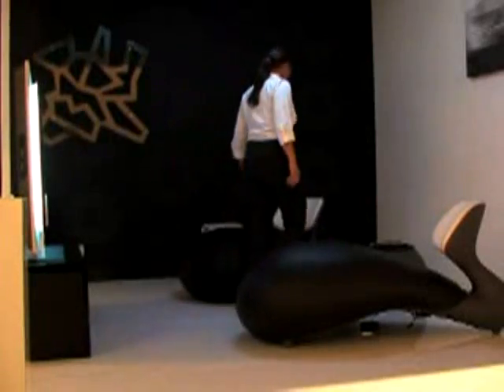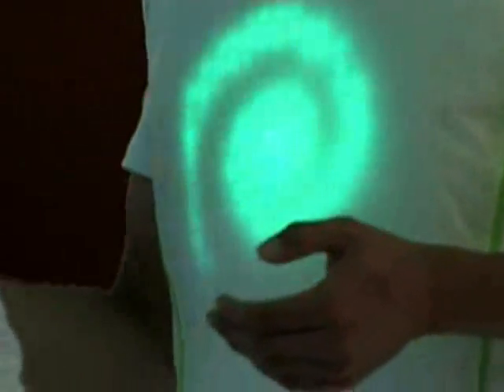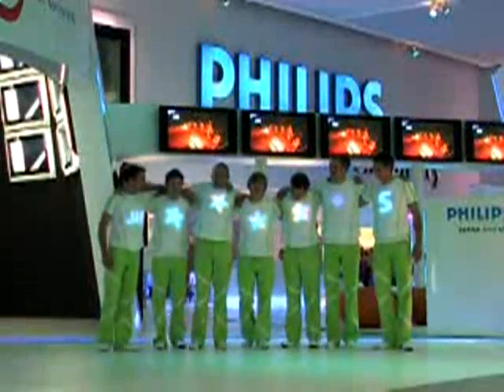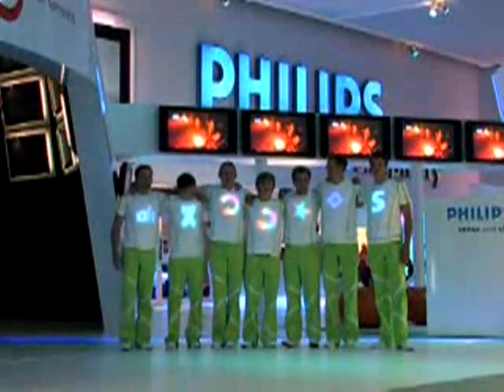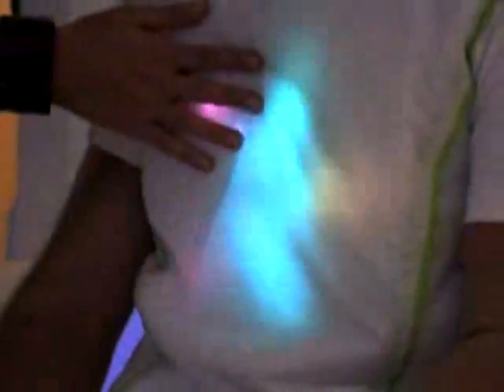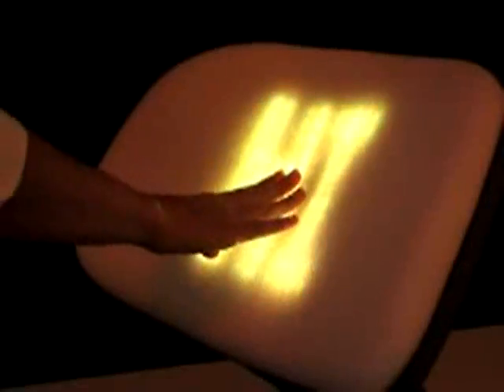Lumalive Shirt (Philips )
A technology from Philips allowing shirts to have a changing picture on them